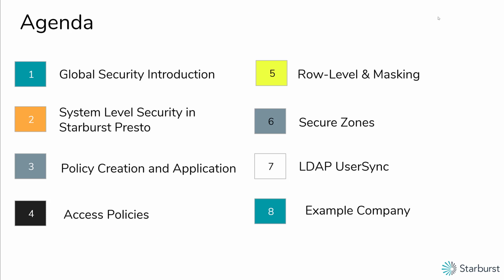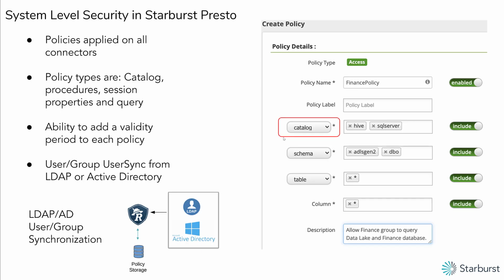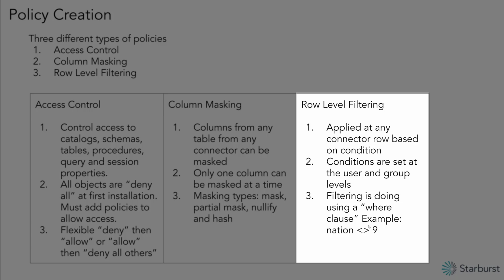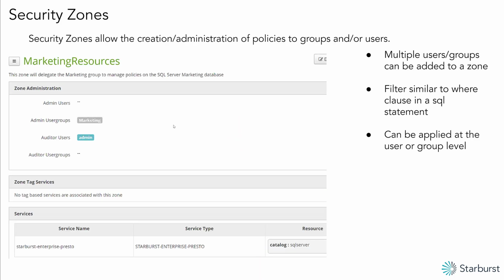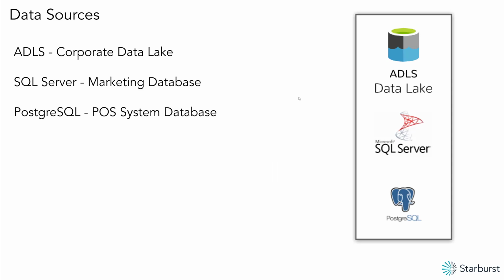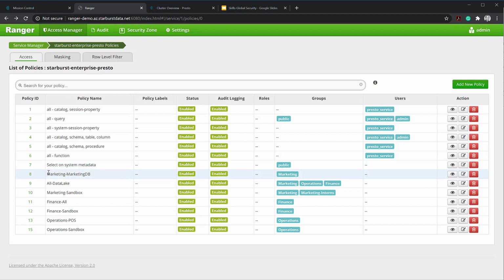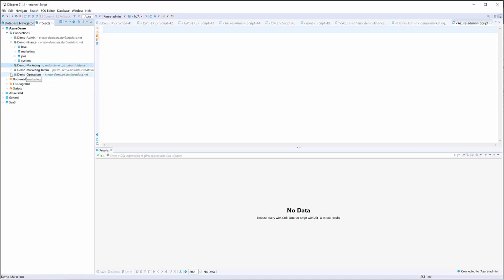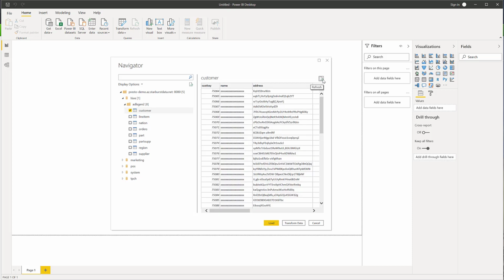Starburst Global Security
In this session, we learn how to implement Starburst Global Security over a Presto query fabric.

This feature allows fine-grained access control over every object in your Presto environment. From column-level policies to row-level filter to column masking, this session will review Global Security as well as go through an example company and a demo.